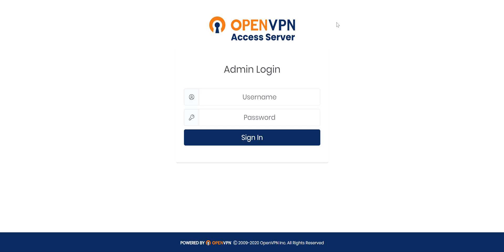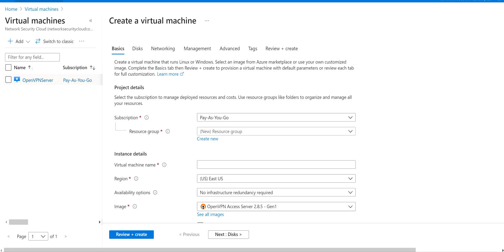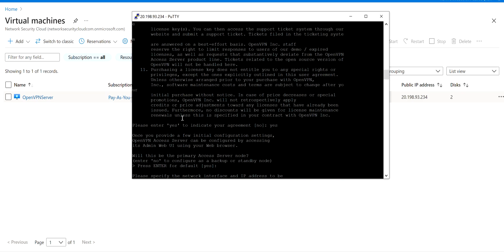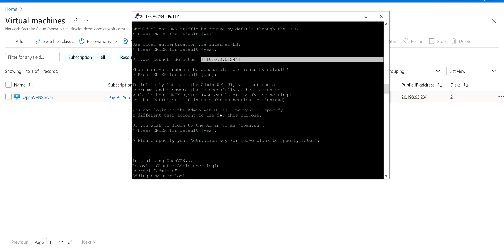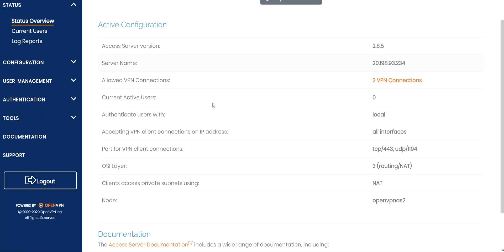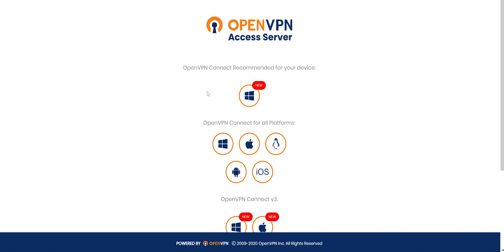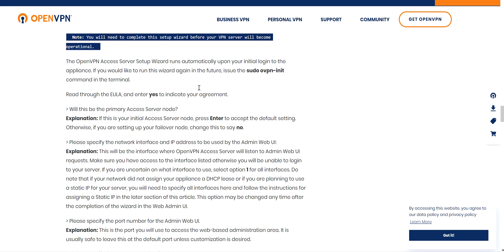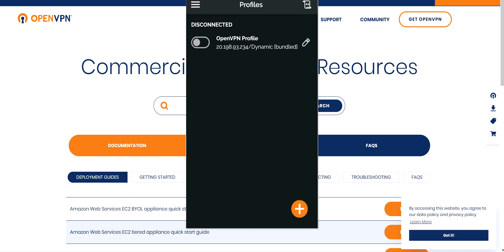Setup OpenVPN *Free anywhere in the cloud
This video is about educational purpose only. Do you want your traffic routed via VPN Server to ensure that you have maximum security and encrypted? You can launch your VPN server anywhere in the world to have all your traffic going through the server.